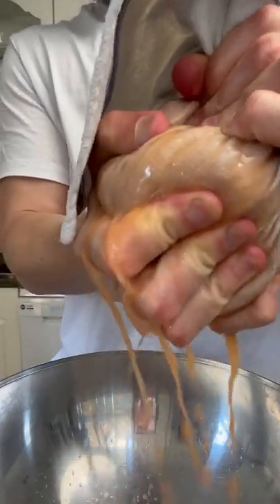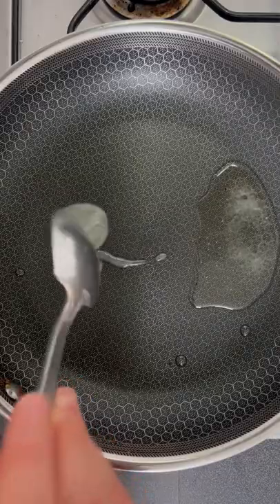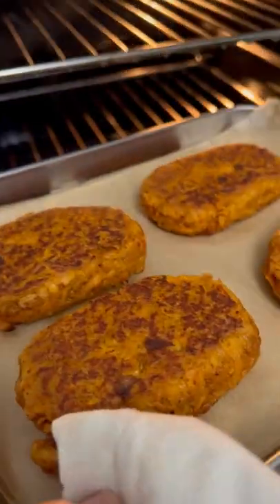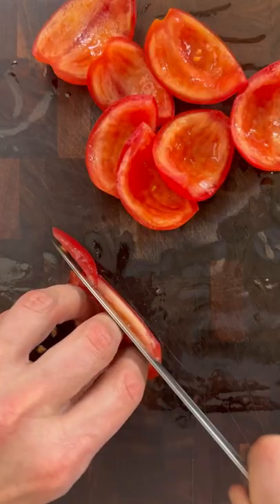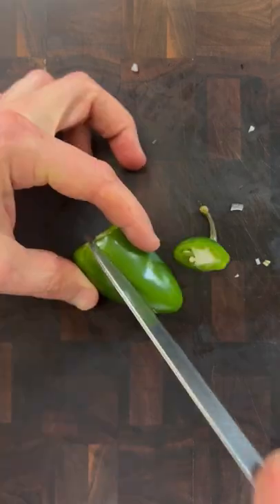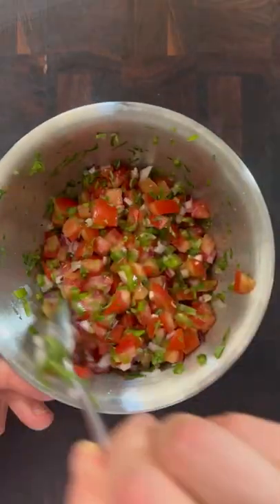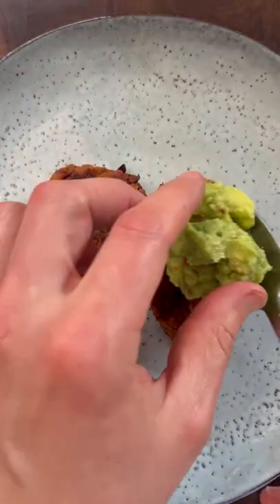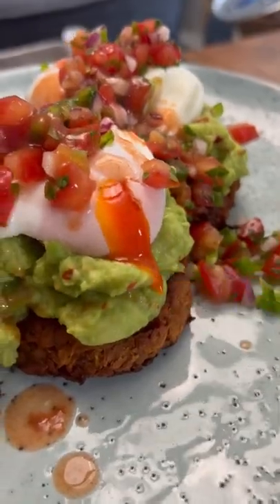Sweet Potato Hash Browns with Poached Eggs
Sweet potato hash browns won’t come out as crispy as white potato hash browns (because we’re not deep frying them), but they’re in a league of their own for taste. And by using duck fat you can still get a really fantastic texture inside and out.

In this recipe I’m topping them with some smashed avocado, poached eggs and a simple salsa. It’s a sublime combo that I highly recommend you try.

My name is Russell James and I teach healthy eaters how to cook.  Whether you consider yourself a healthy eater, or just want to be more of one :) then you're in the right place.  You can find out more about me